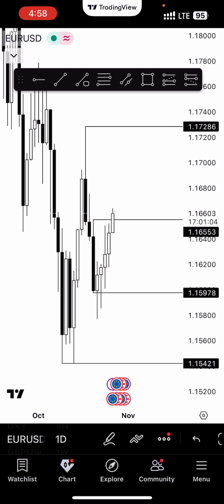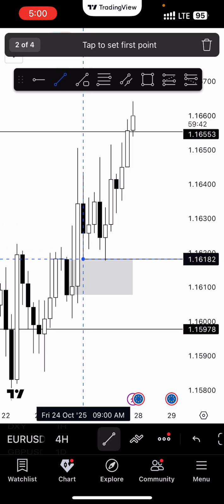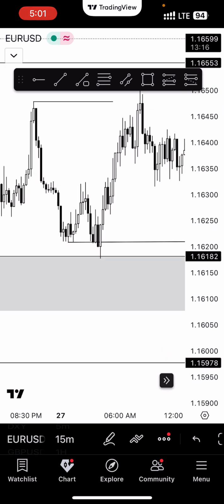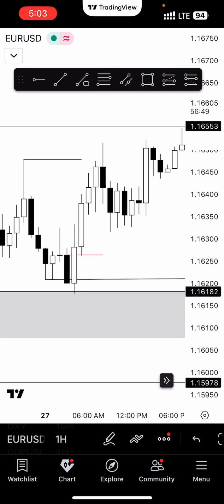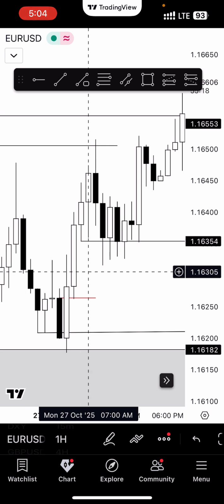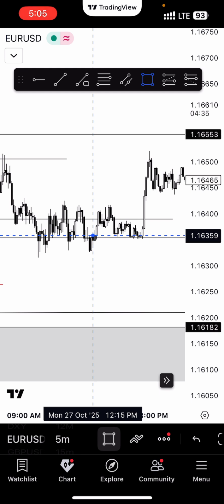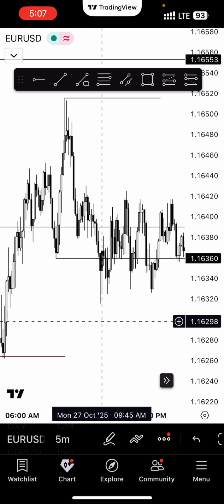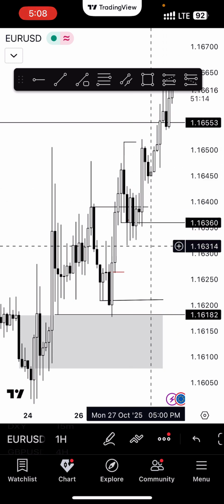TRADEBREAKDOWN kod within a kod setup. Conviction in trading